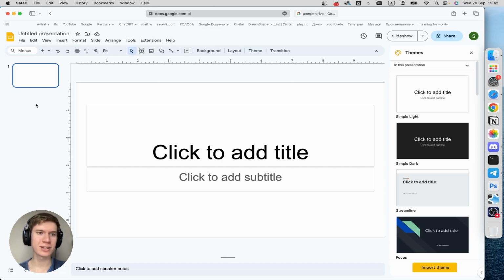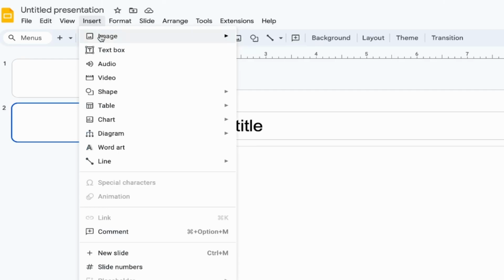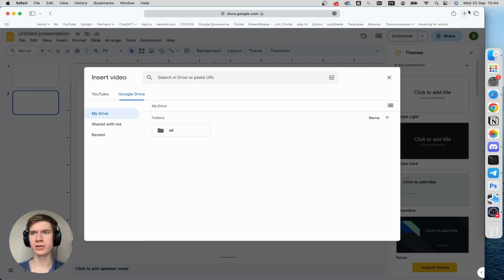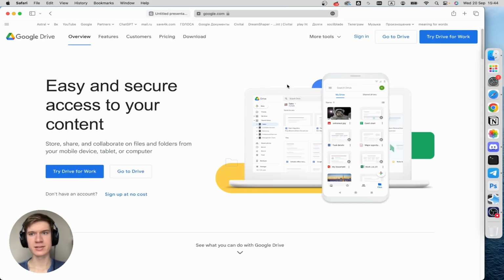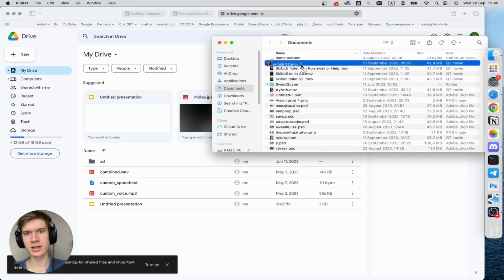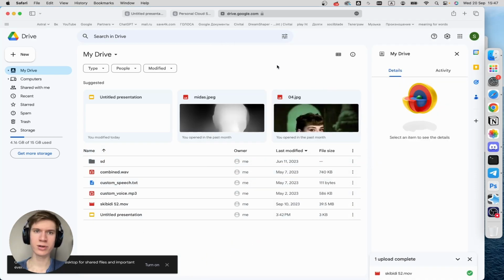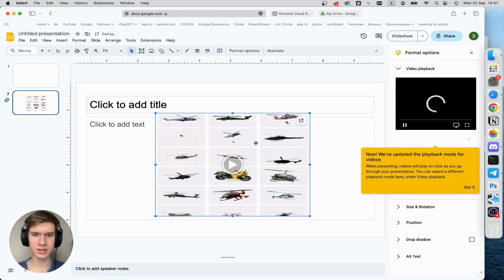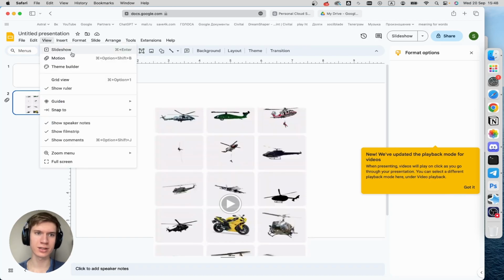How to Add Video in Google Slides | Step-By-Step Guide Insert Video in Google Slides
0:00 Intro
0:05 How to Add Video in Google Slides
1:05 End

In this short video I'll guide how to add video on your slide in google slides.
After this video you'll learn how to easy insert it.